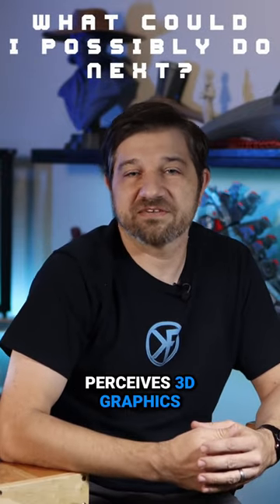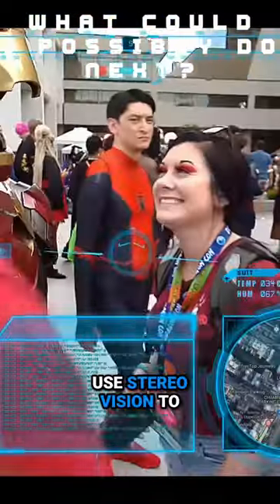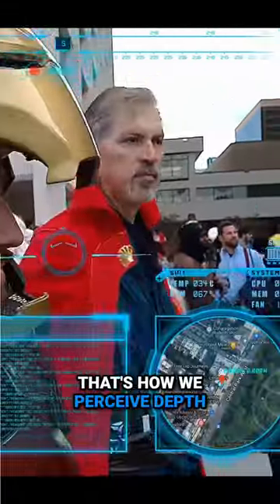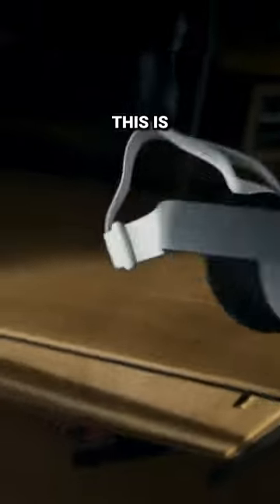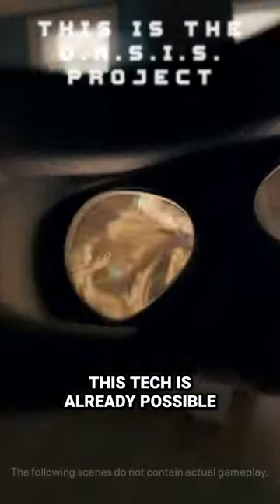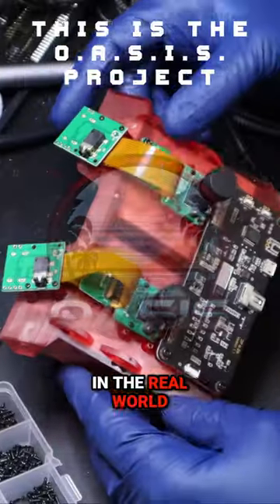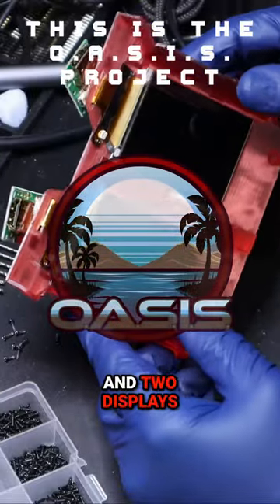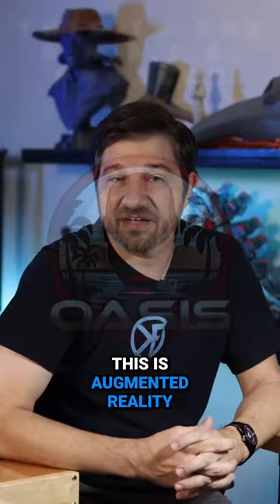Behind the Visor: Iron Man's HUD Explained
How does Iron Man's HUD work in the movies? How do I make it work in real life?
Welcome to the OASIS Project. More info coming soon...